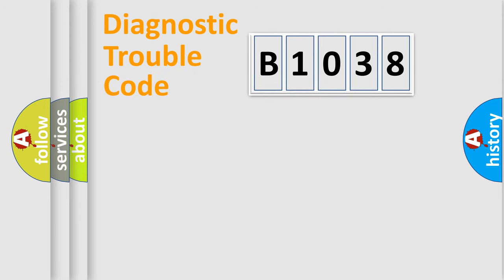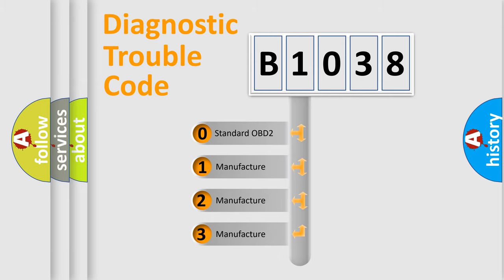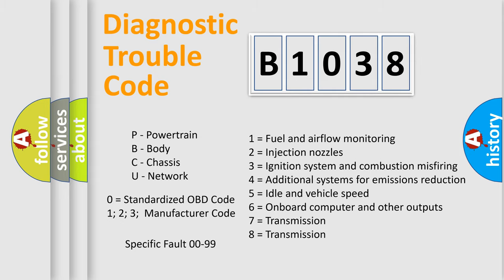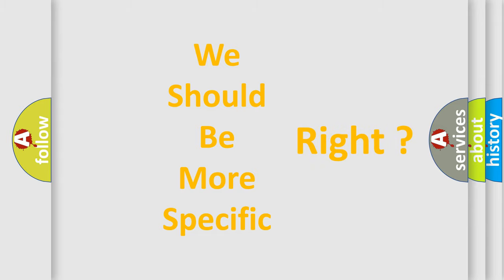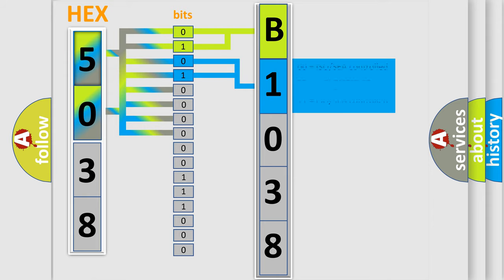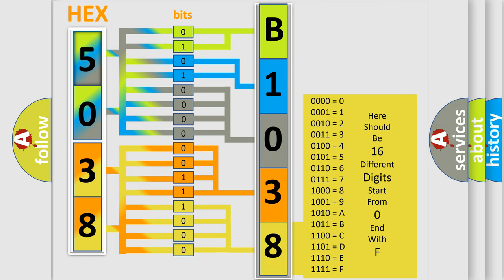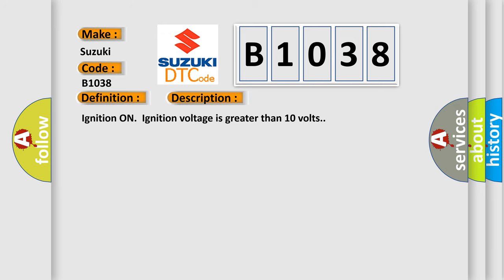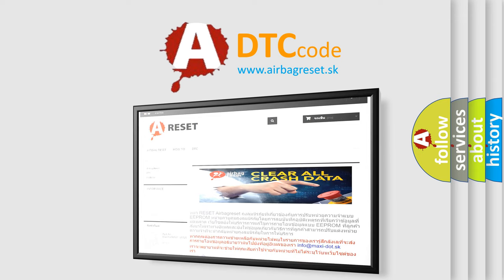DTC Suzuki B1038 Short Explanation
Contents:
0:21 Basic DTC analysis according to OBD2 protocol standard.
1:48 Insight into programming
2:58 A diagnostically understandable description of the Diagnostic Trouble Code
3:05 Basic error definition

Make:
Suzuki
Code:
B1038
Definition:
EBCM Stack Overrun
Description:
Ignition ON.Ignition voltage is greater than 10 volts.